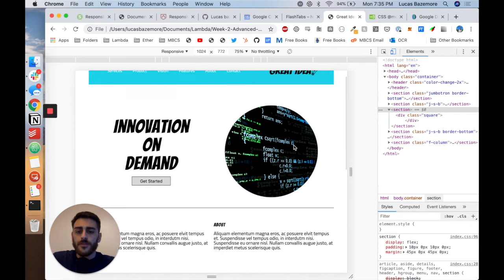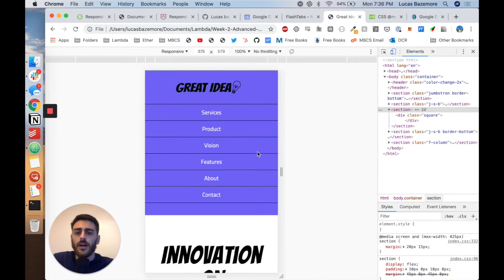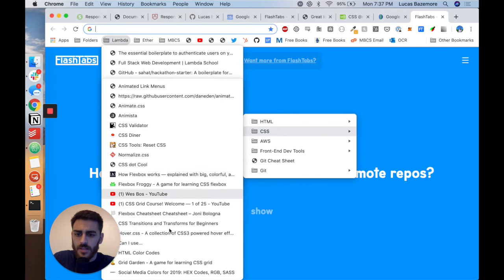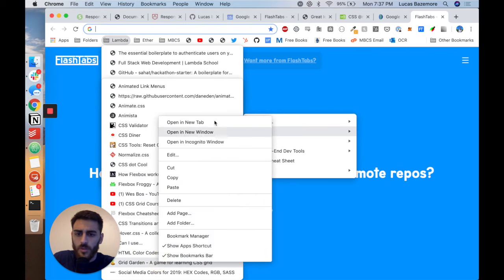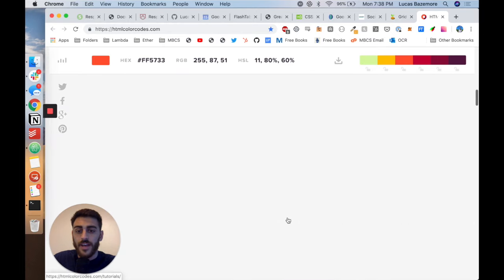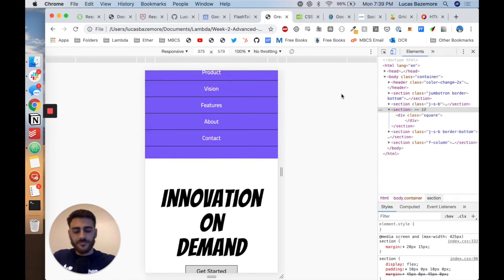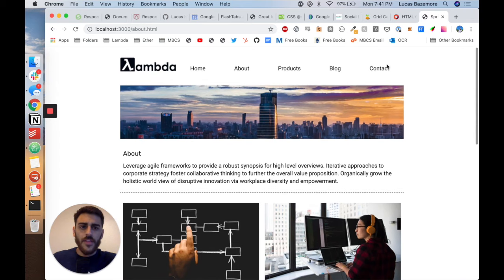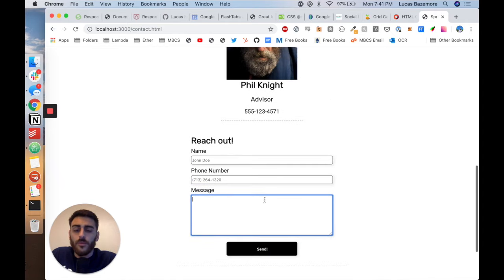Journey Through Lambda School - Responsive Design - 2:1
Journey Through Lambda School Week 2 Day 1

If you're curious to learn more about me... you can me